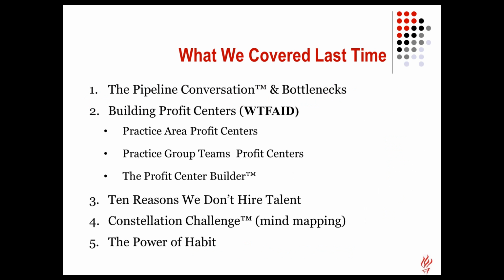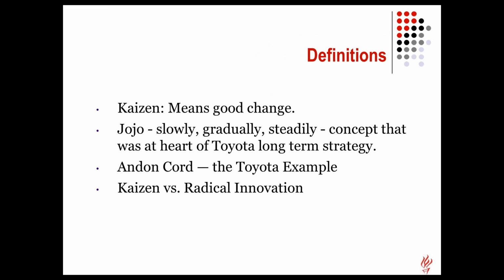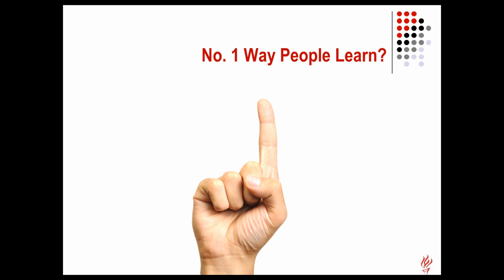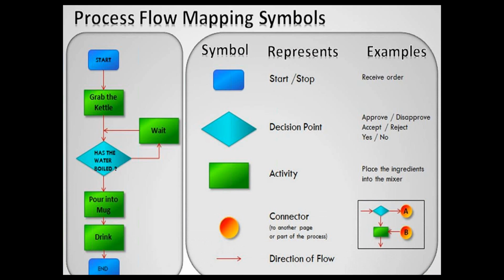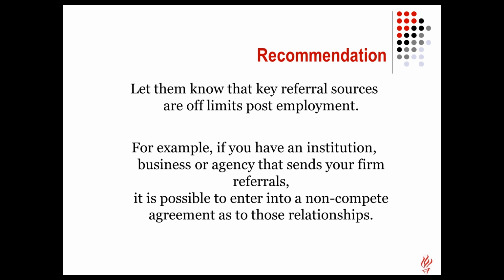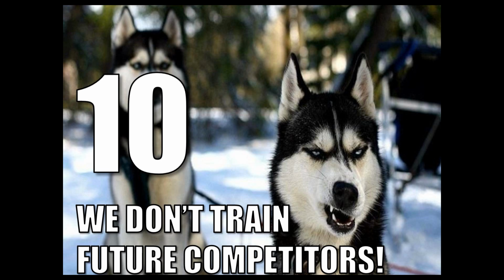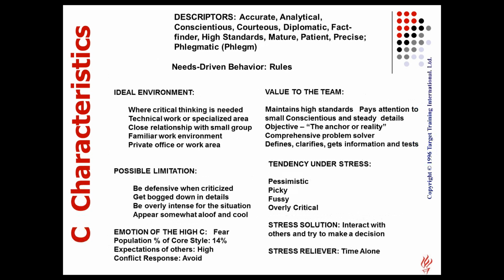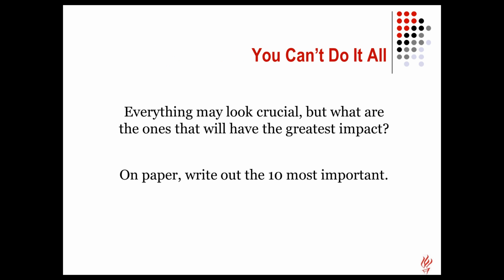Dominate Your Market™ - Workshop Review - October 2013